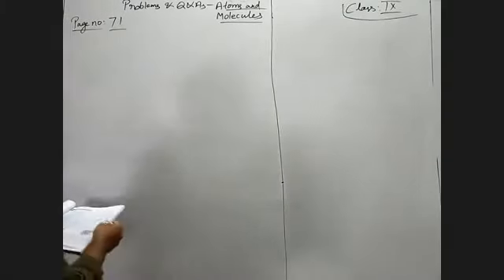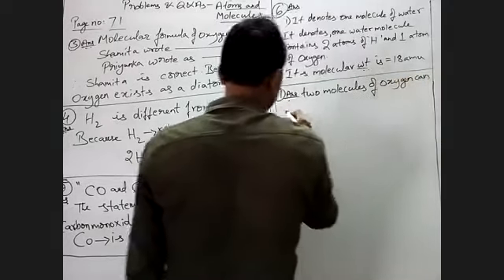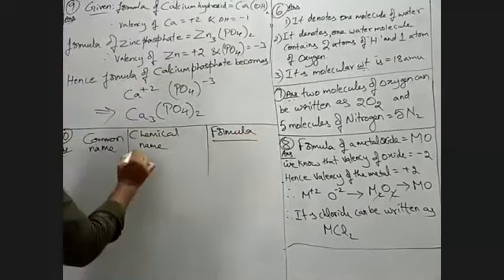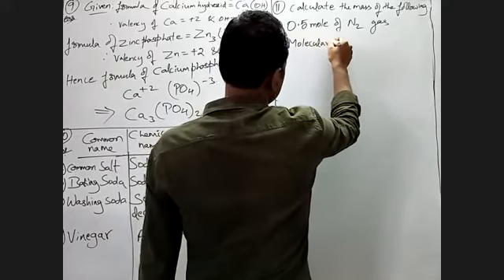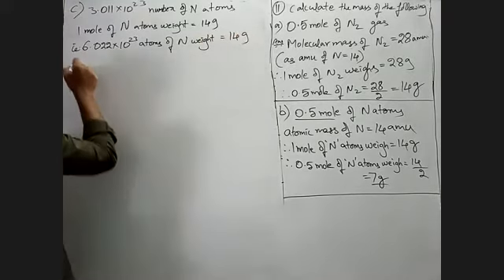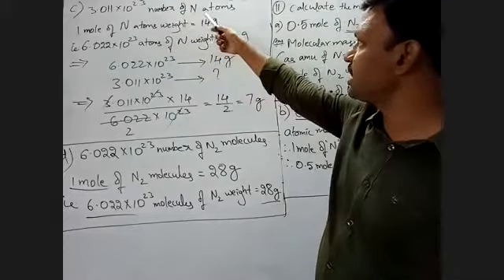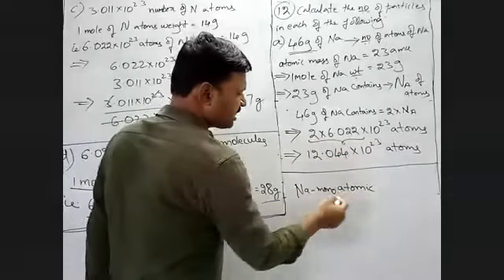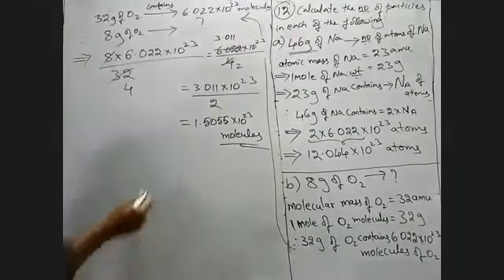problems on atoms and molecules 9th physics 09-07-2020